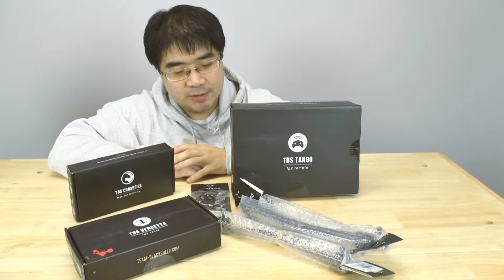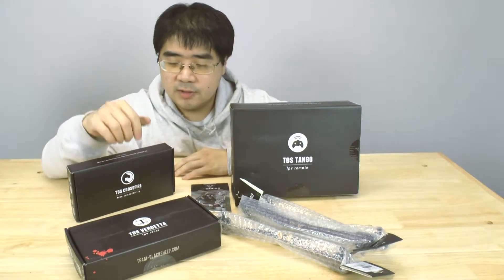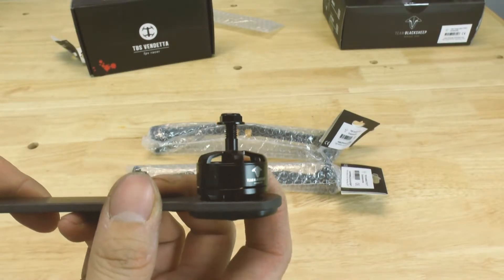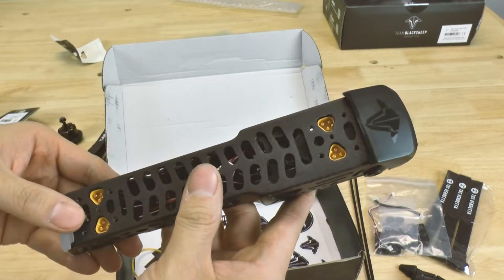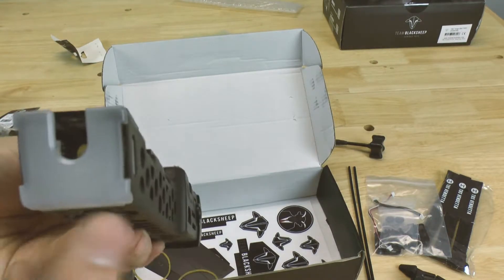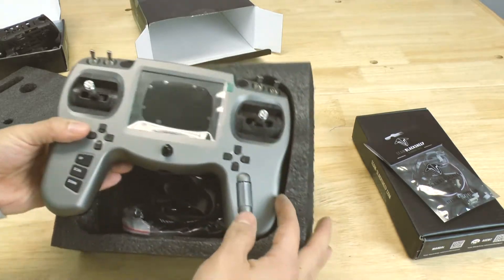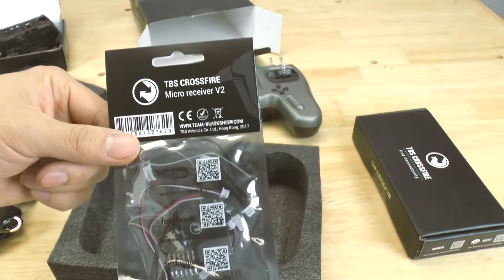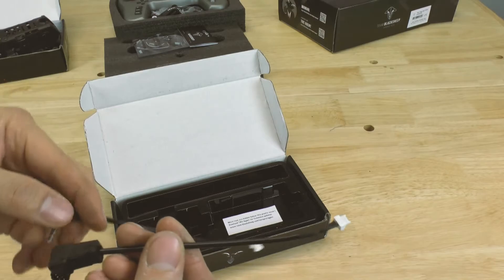Ready to Fly Long Range FPV System - Vendetta v2, Tango and Crossfire Setup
TBS makes the best ready to fly long range drone setup. There Vendetta v2 drone quad can support 7 inch props and 6s lipo batteries. Combine that with a tango and corssfire RF system, you have a system that is highly integrated with each other and it very easy to setup.